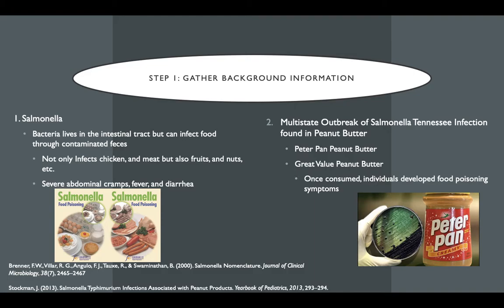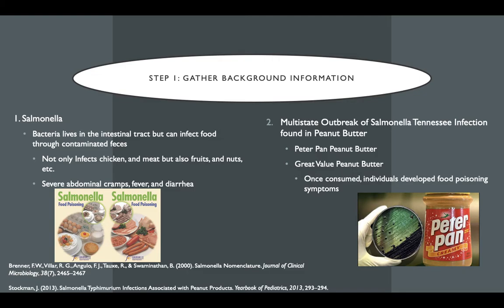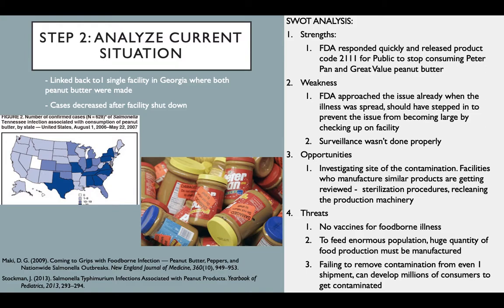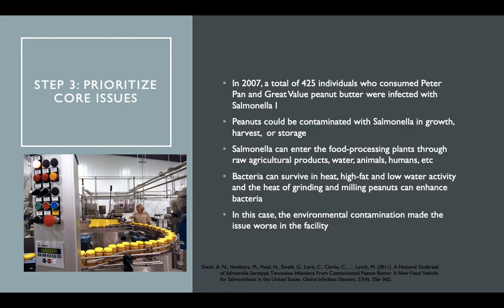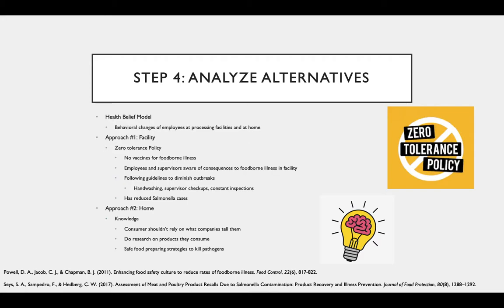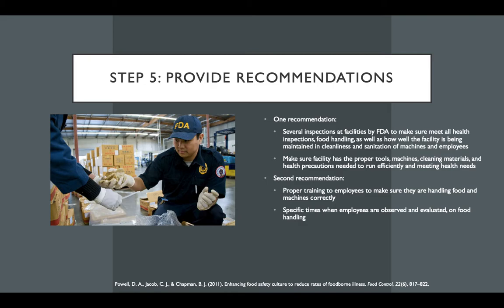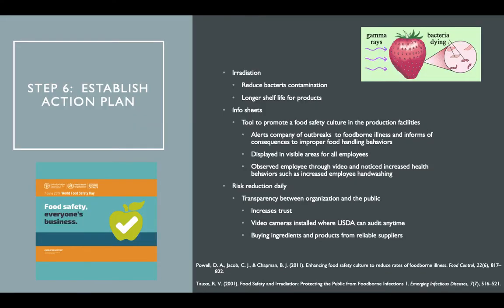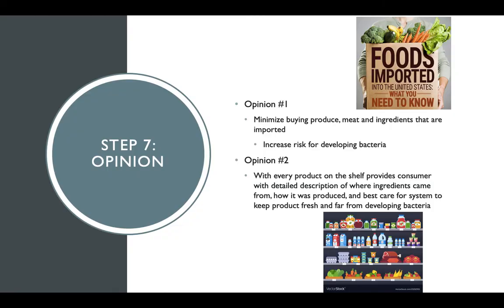SALMONELLA OUTBREAK IN PEANUT BUTTER PRESENTATION